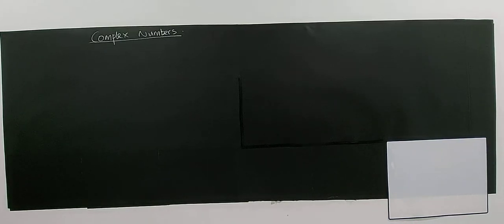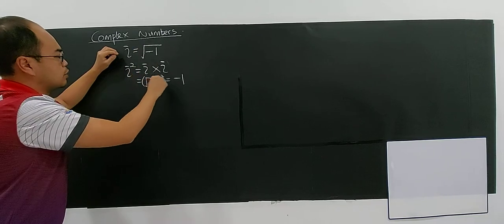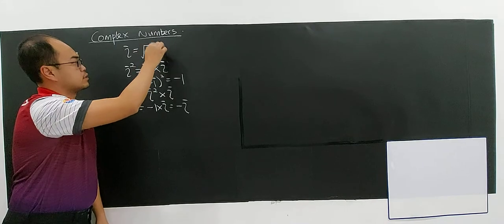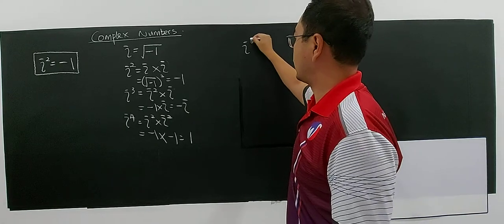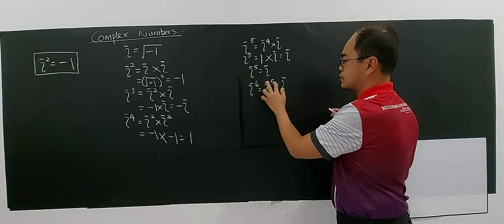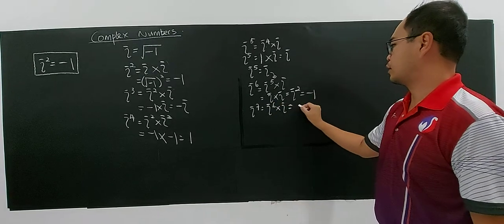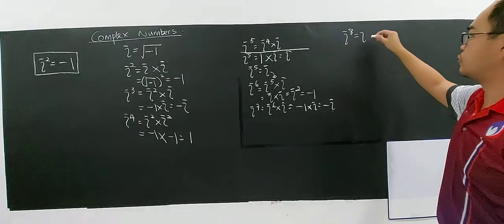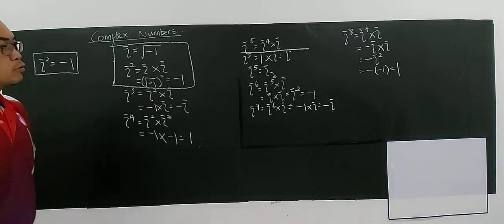SUBTOPIC 1.2: COMPLEX NUMBERS (PART 6/21)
Complex conjugates of a complex numbers